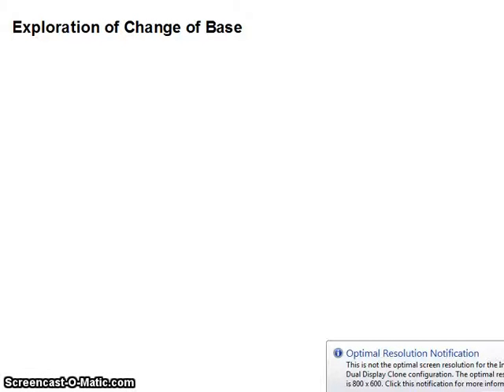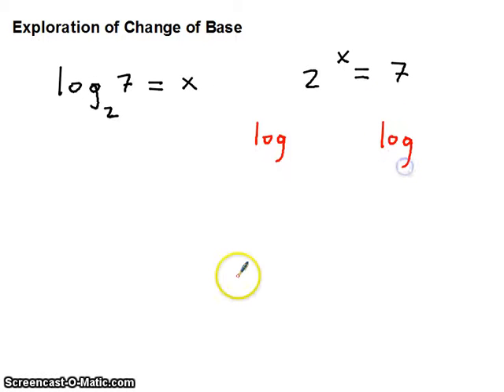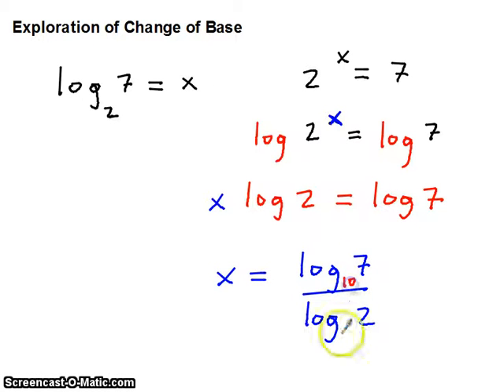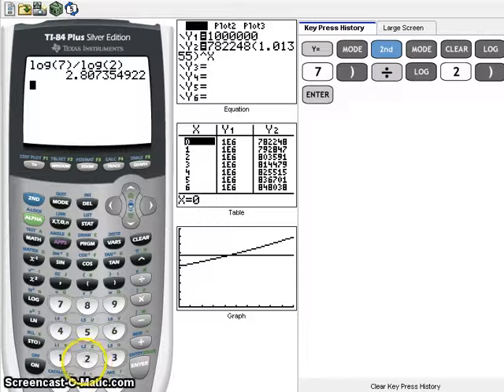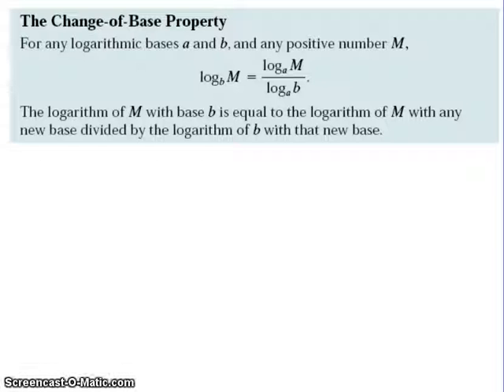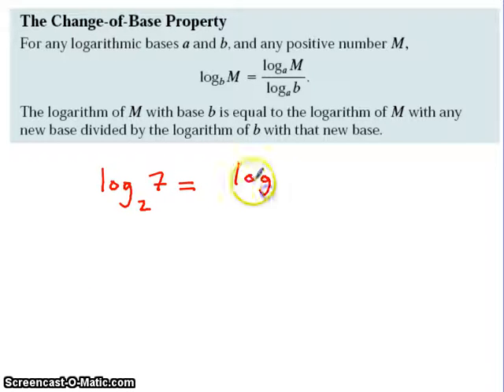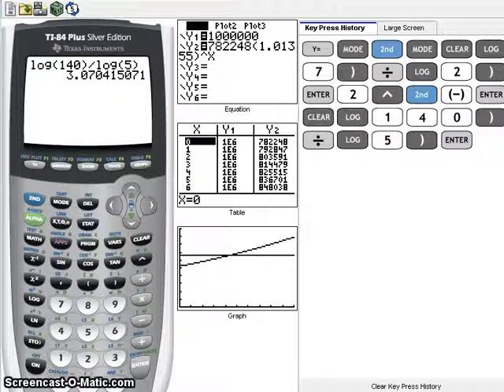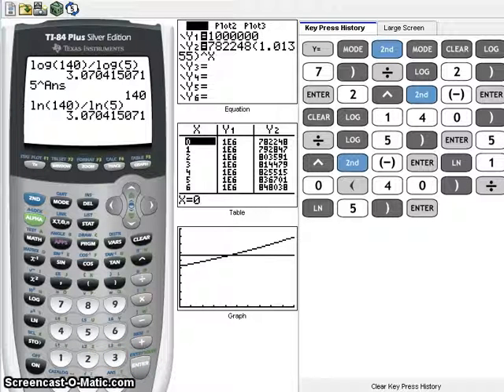Exploration of Change of Base